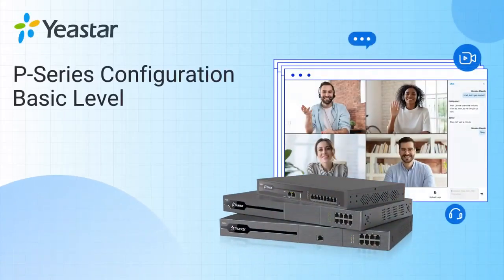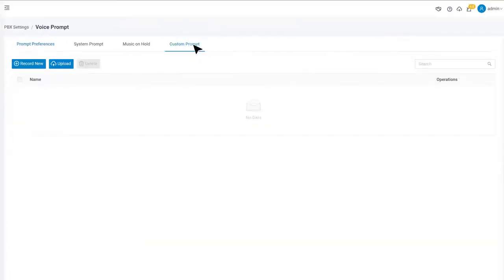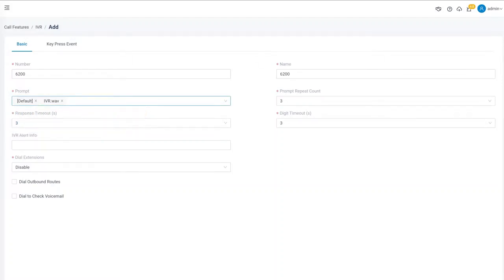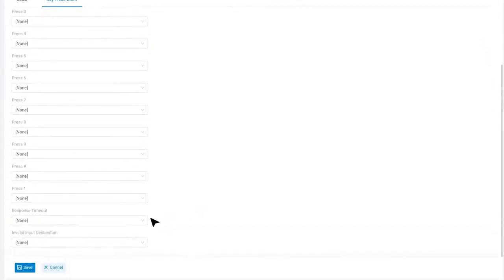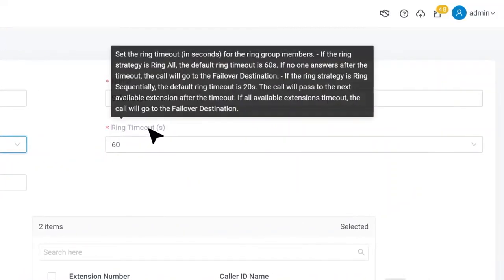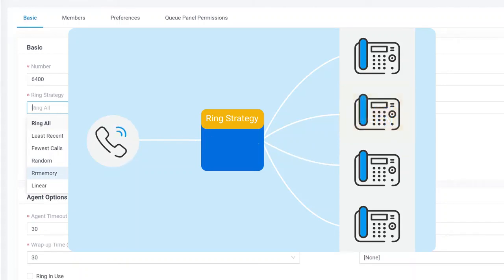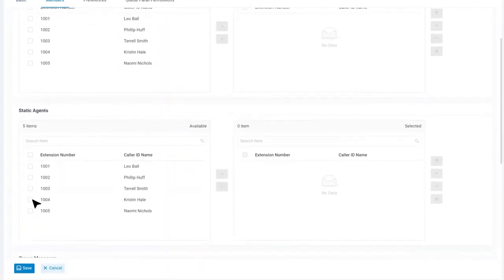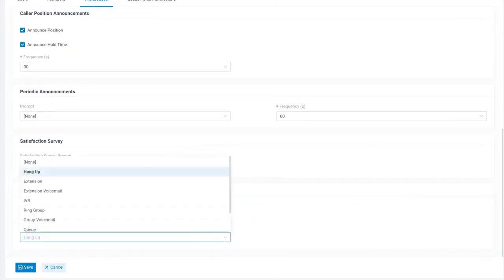Yeastar P-Series PBX System Configuration Basic Level. Session 6: Call Features I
How do you fully experience the abundant features in the P-Series PBX after configuration? This video will lead you to some of the features that can help you with numerous incoming calls.

In this video, we'll showcase you how these features help build up a robust phone system:
- IVR
- Ring Group
- Queue